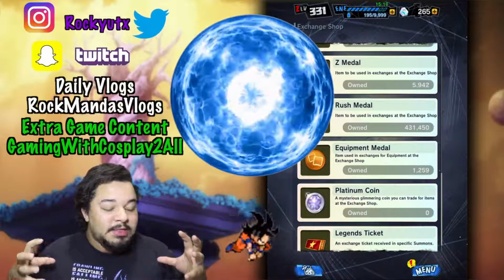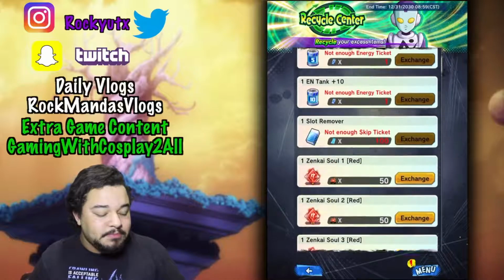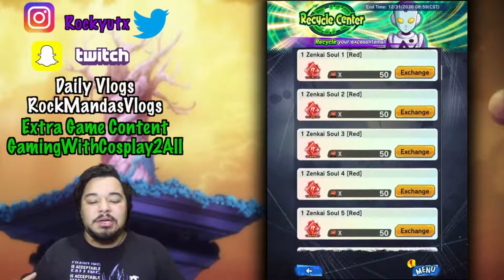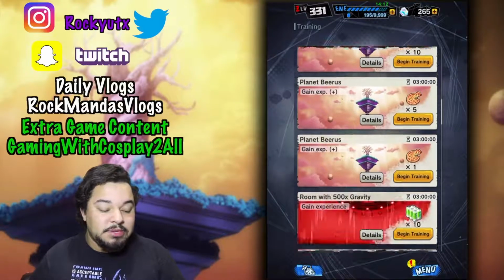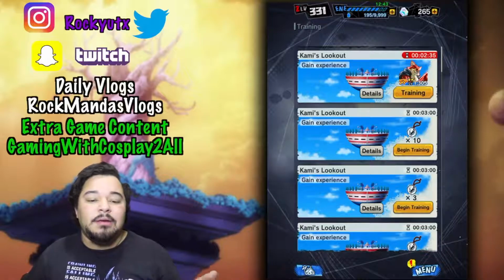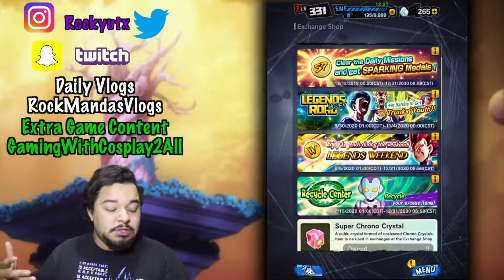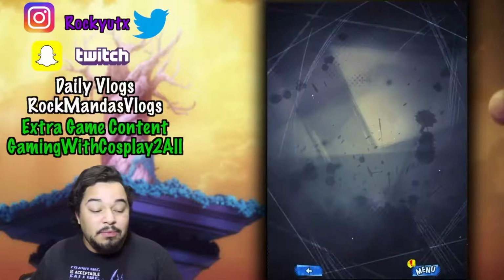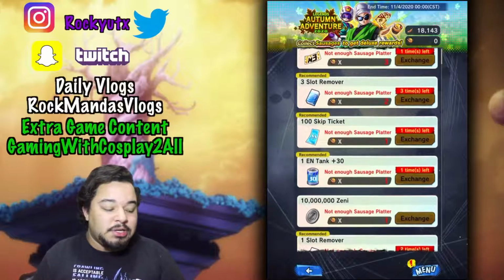TOSHI WE NEED TO ADD TRAINING ITEMS TO RECYCLE CENTER | DRAGON BALL LEGENDS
This Content is intended for those 13 and up !

For more Check out some of our other channels .